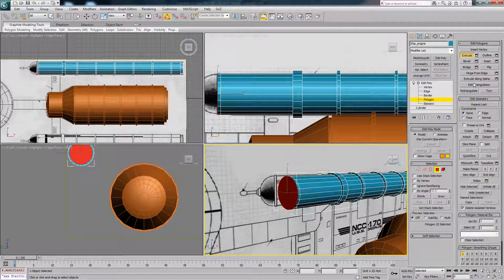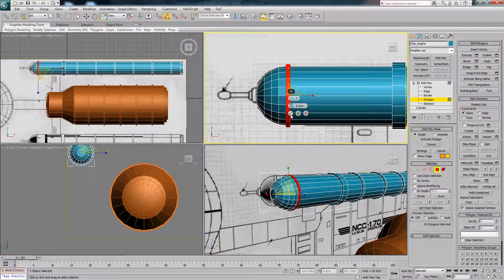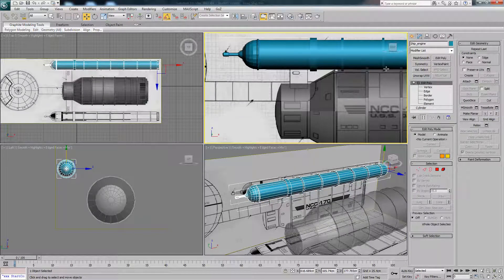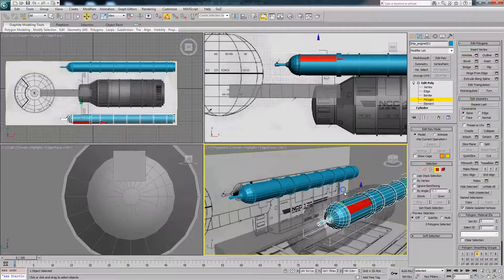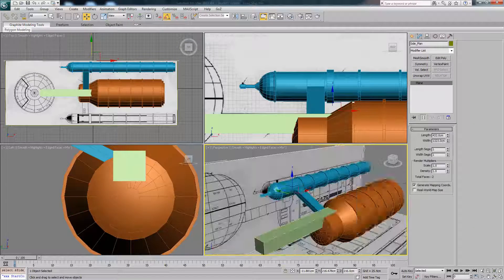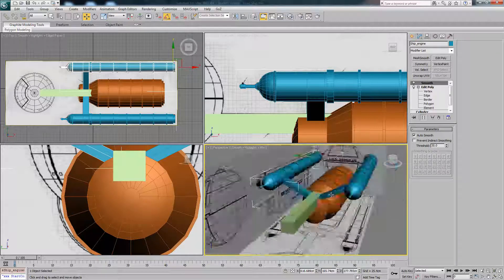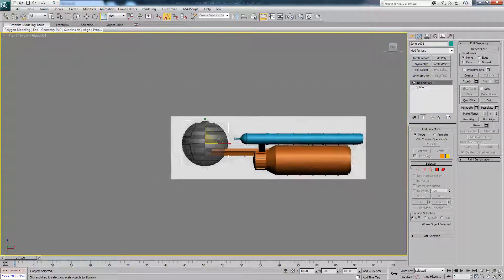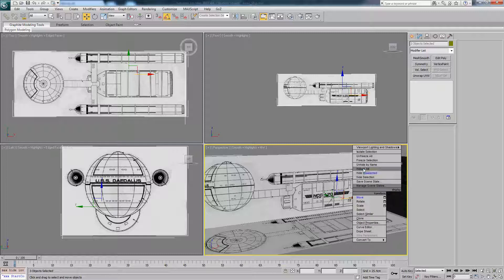3DSMax 2012 Modelling a Space Ship PT3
Learn how to model a space ship using edit poly in 3DSMax PT3